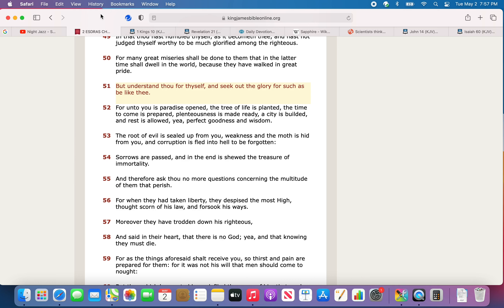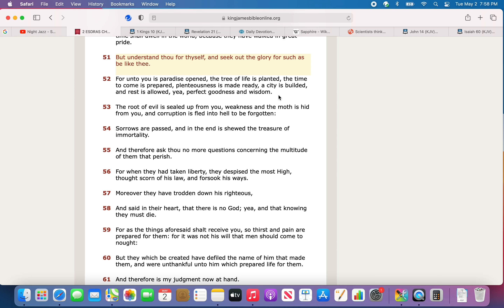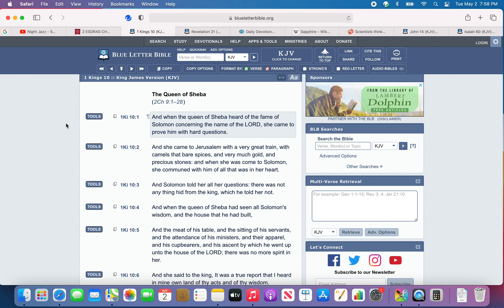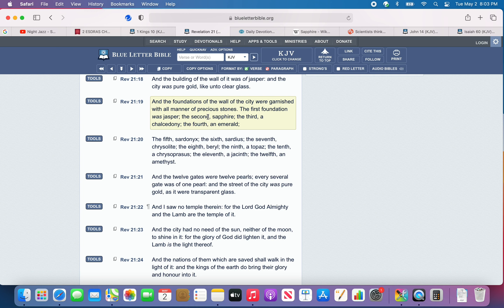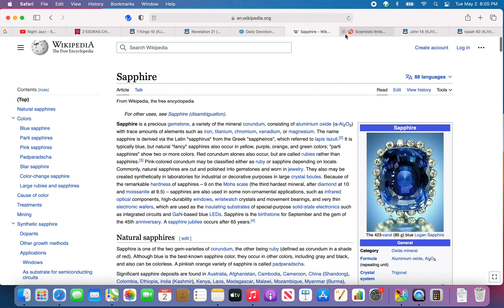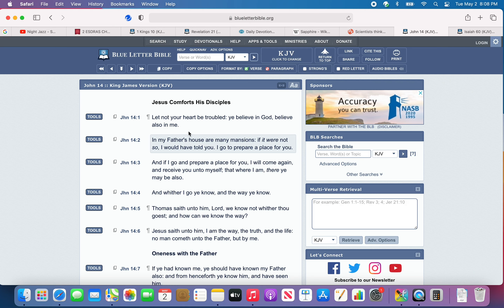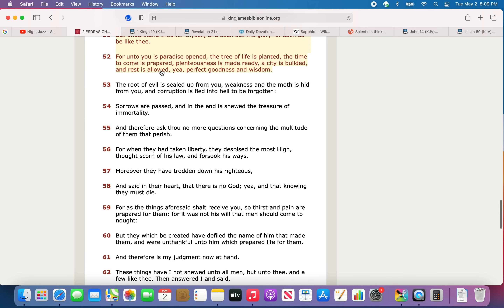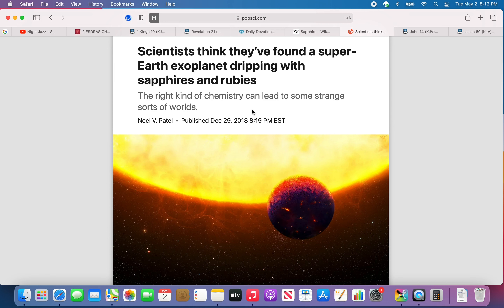Sons of strangers shall build up thy walls